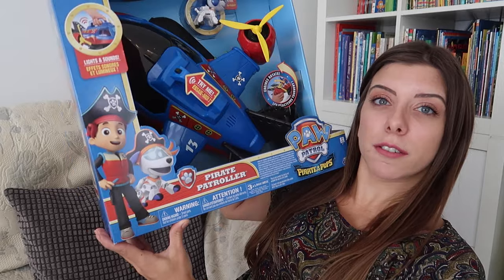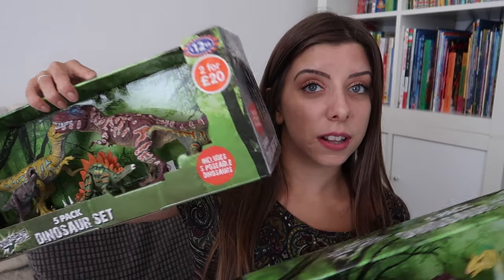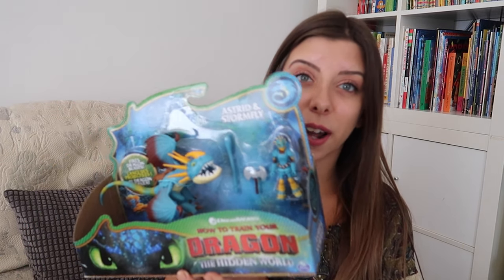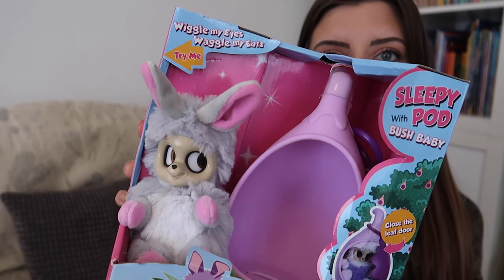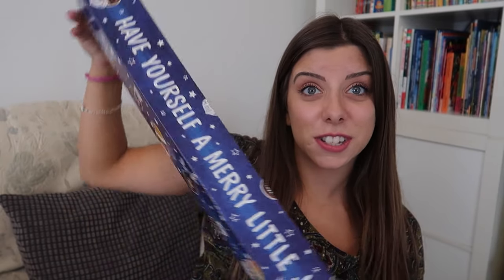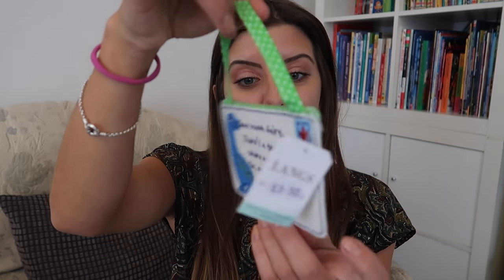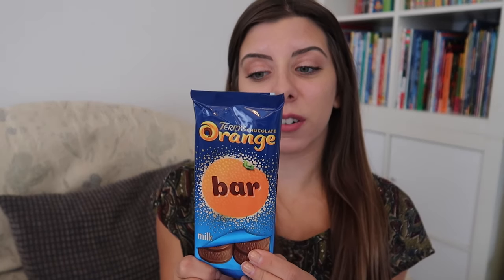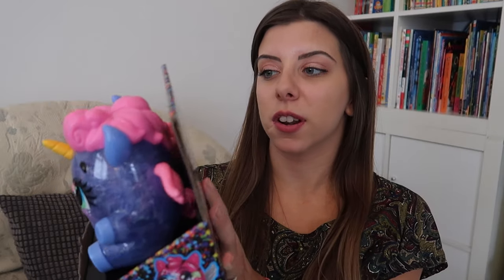Gift Ideas For 6 Year Old | VLOG 118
It's Elsa's birthday and I have a video for gift ideas.